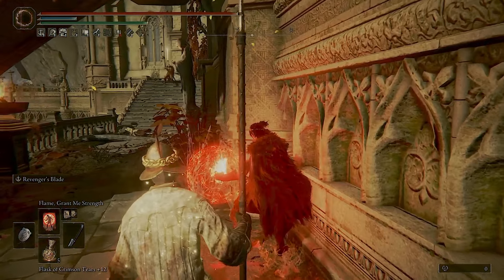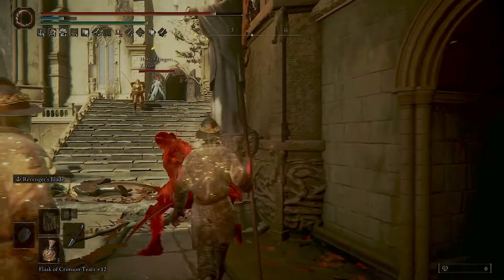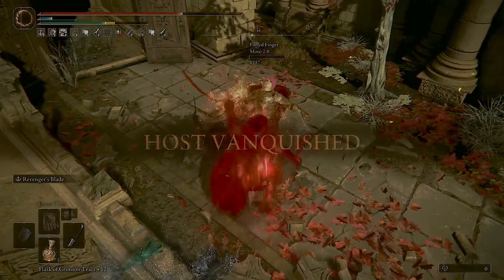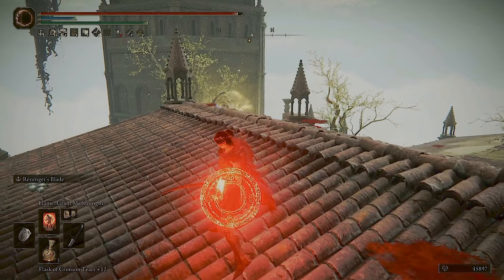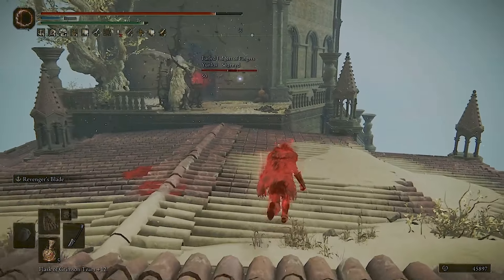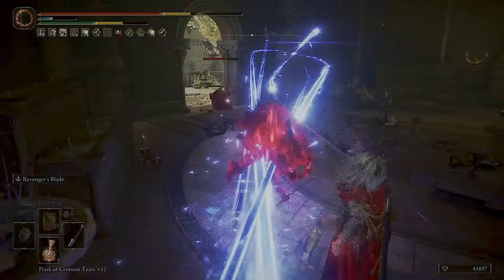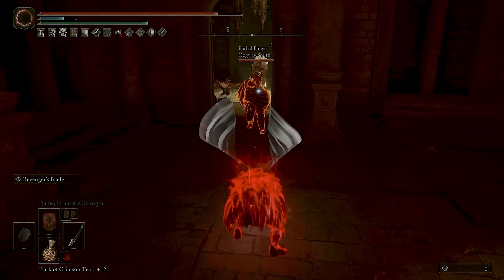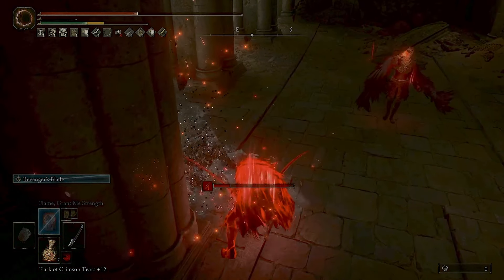Falx Invasions | Elden Ring PVP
Trying out another DLC weapon!